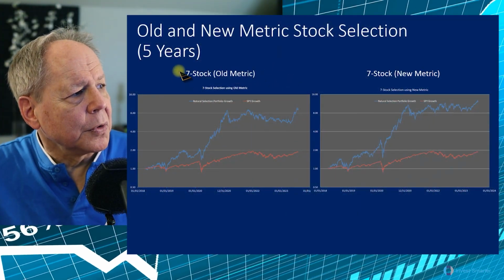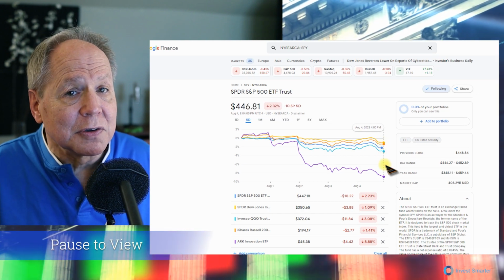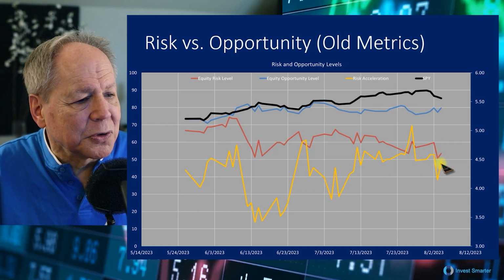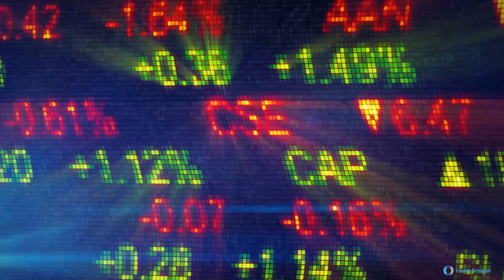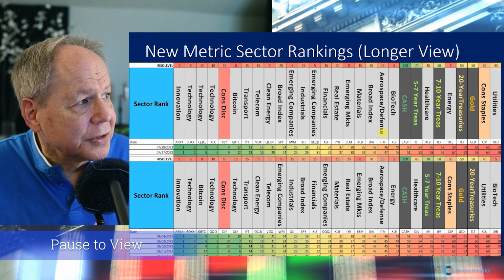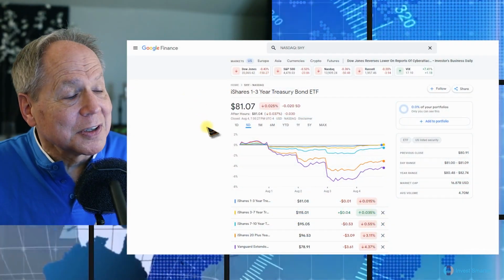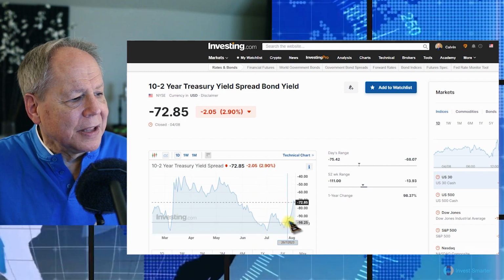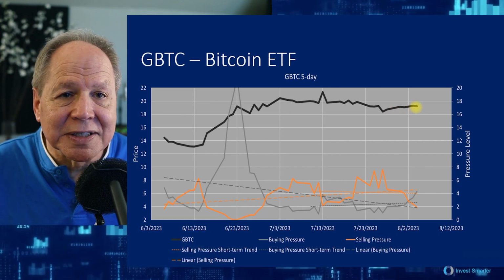Old Stock Market with New Metrics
A new metric we're testing to measure the risk and opportunity in the stock market indices, individual stocks, or a pool of stocks.

A discussion of the equity, treasury, gold, and crypto markets as of Friday August 4, 2023.

Investors need to take the long view when it comes to investing in stocks, the stock market, and bonds. We see potential opportunity going forward.

00:00 Not a good week except for Bitcoin
00:15 The development of a new metric
00:47 How it appears to perform
03:00 Market performance over week, month, and Year-To-Date
04:10 Bottom Dynamics
05:20 Risk vs. Opportunity Metrics
07:05 Equity vs. Safety Rankings
08:30 Buying and Selling Pressure DIA, SPY, QQQ, IWM, ARKK
09:20 Sector Rankings
11:25 Sector Rank Acceleration
13:05 Treasuries over the past week, month and YTD
14:15 Buying and Selling Pressure SHY, IEI, IEF, TLT
15:10 Inverted Yield Curve
17:00 Buying and Selling Pressure Gold (GLD)
17:20 Buying and Selling Pressure Bitcoin (GBTC) and Crypto
17:53 Cathie Wood on Bitcoin
19:05 Where to from here?
19:40 Disclaimer